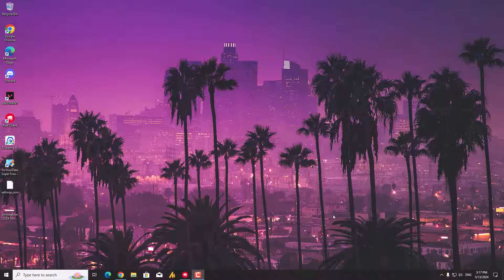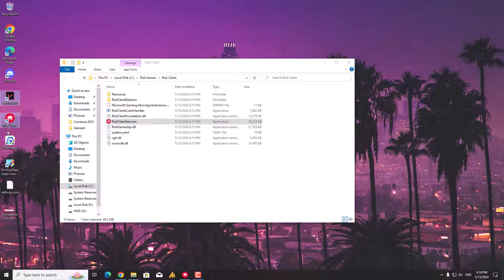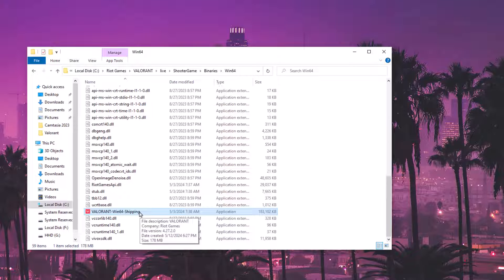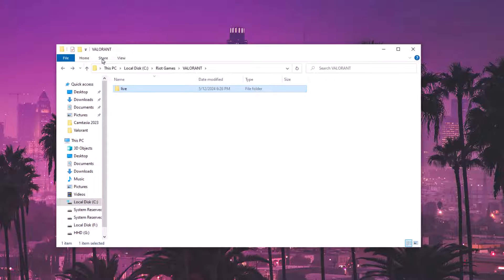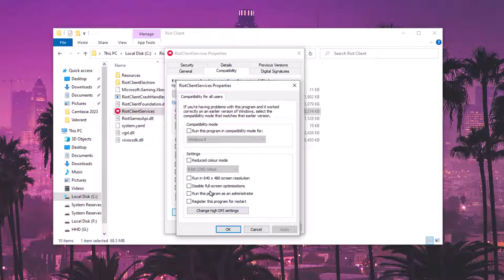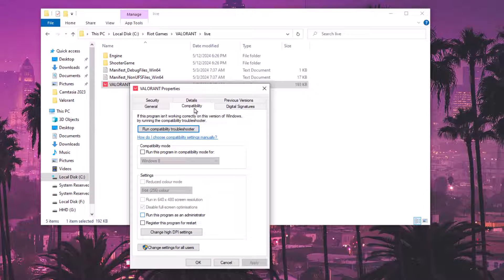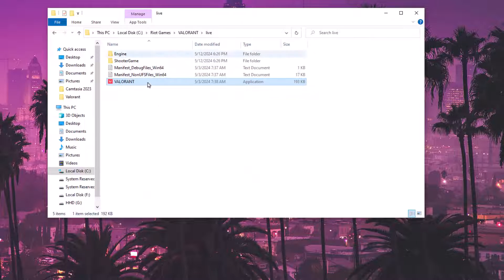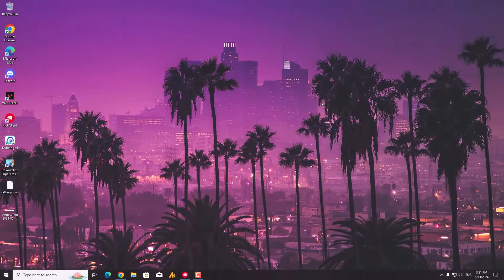Fix Valorant "Windows Cannot Access Specific Device" Error (Easy Steps)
✔ Struggling to launch Valorant due to a permission error? Get back in the game quickly with this simple fix! We'll show you how to configure all the necessary Valorant files for smooth gameplay.

⚠ Error Solution: windows cannot access the specified device, path, or file. you may not have the appropriate permissions to access the item.